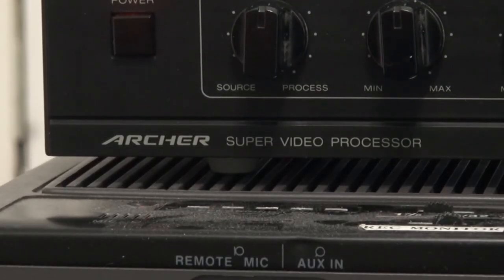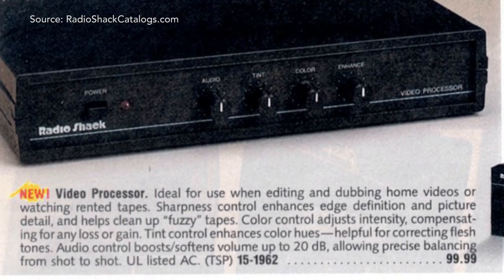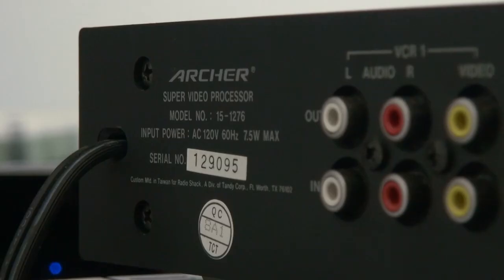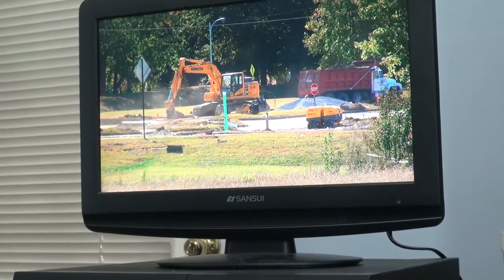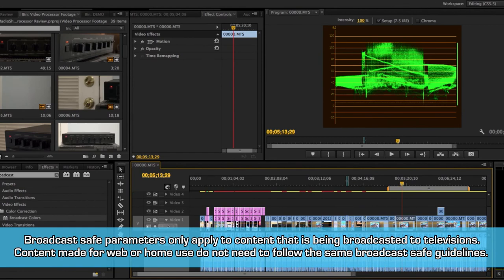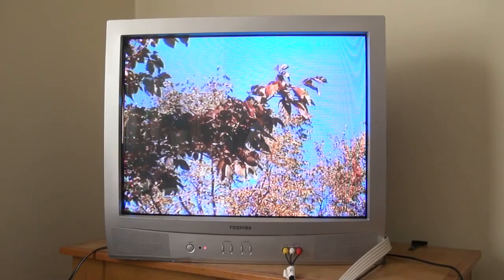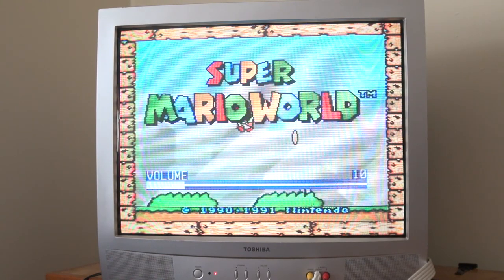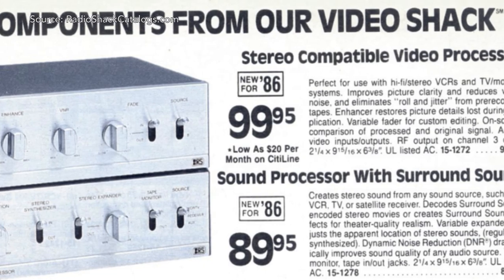PVL Ep #4 - RadioShack's Archer Super Video Processor Review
In this video we're taking a look at a RadioShack video processor I found in a thrift store for just under $10.

Music Credits